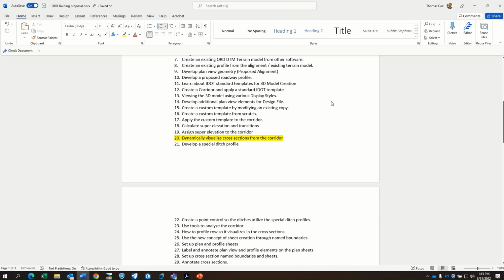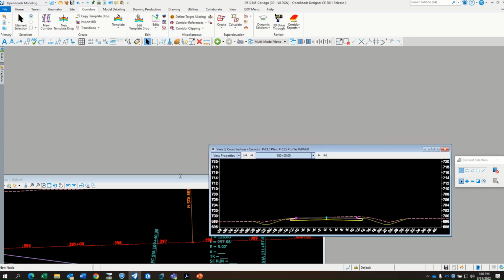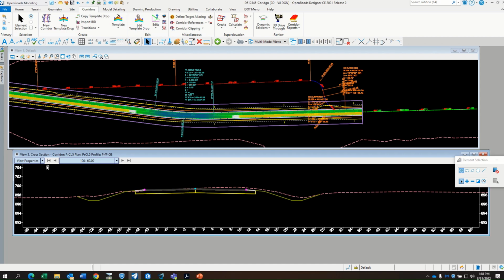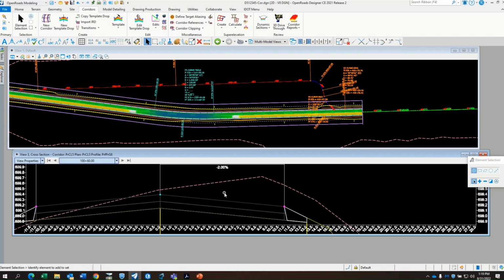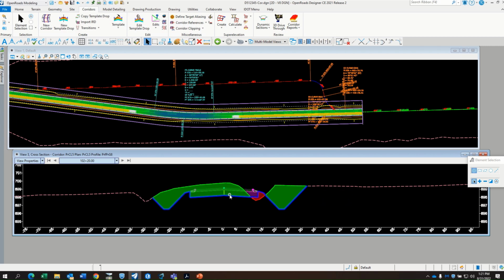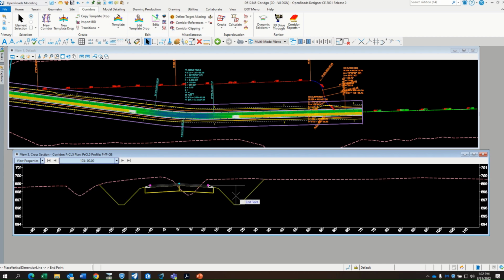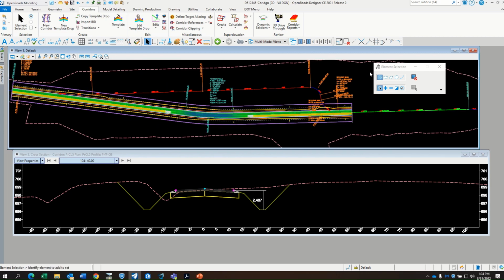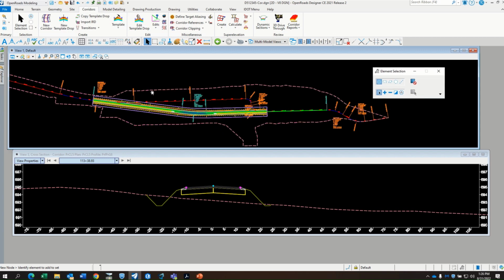ORD 1 chapter 20